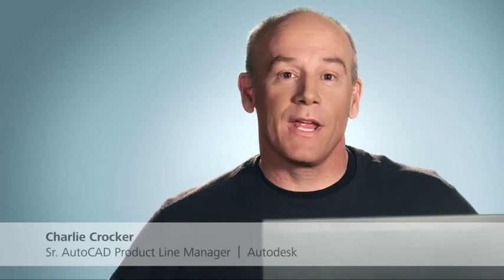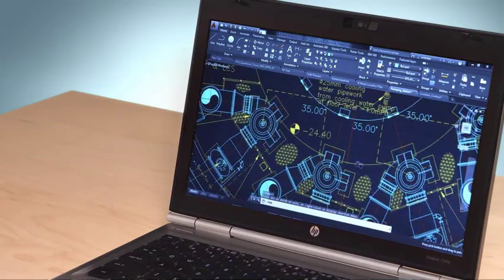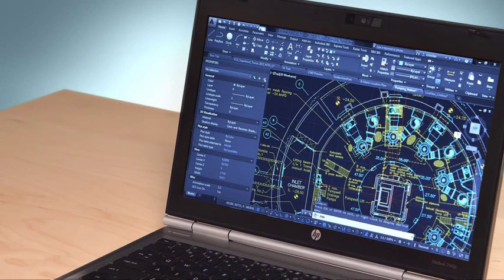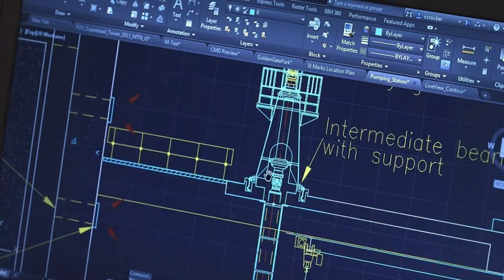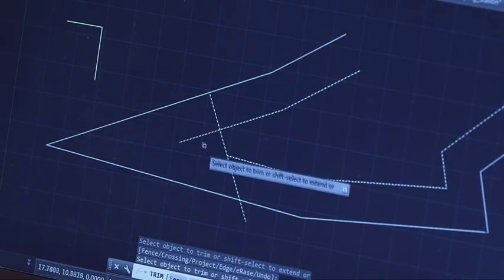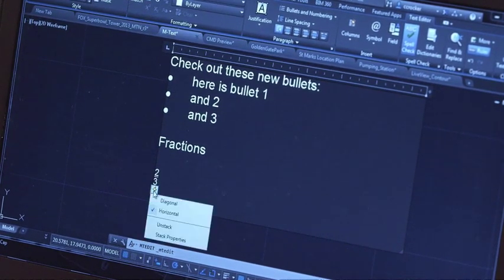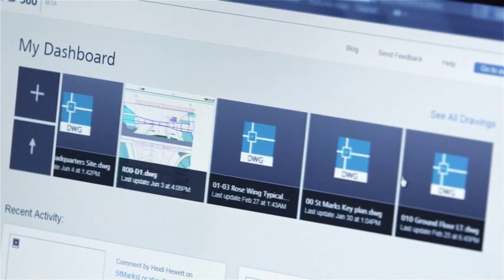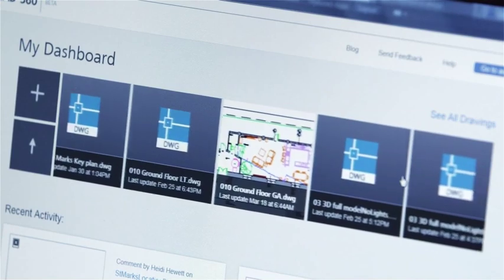AutoCAD LT 2015 - Speed design with essential drafting tools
Connect your workflow across desktop, cloud, and mobile